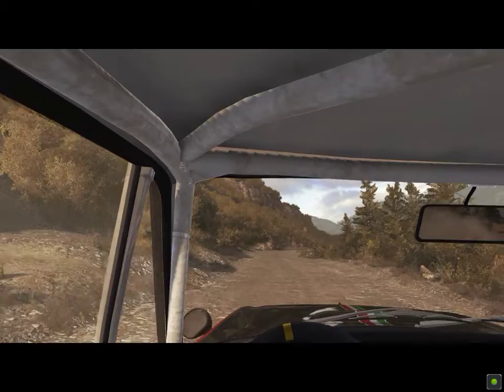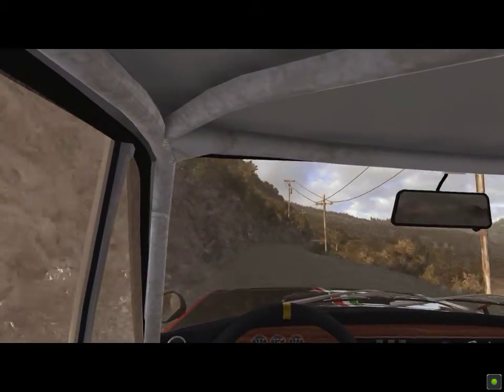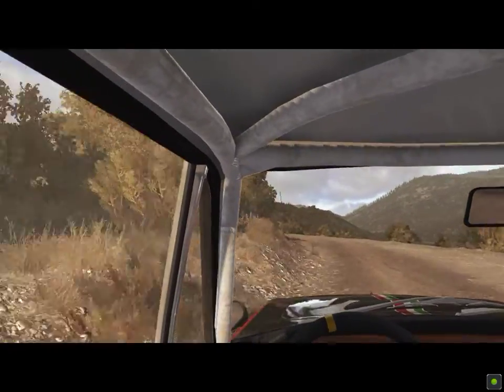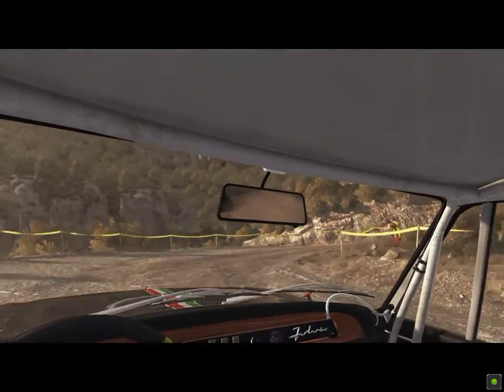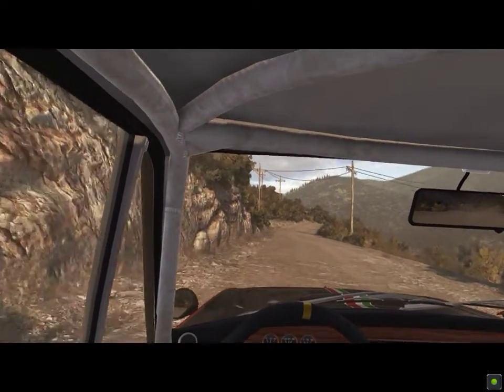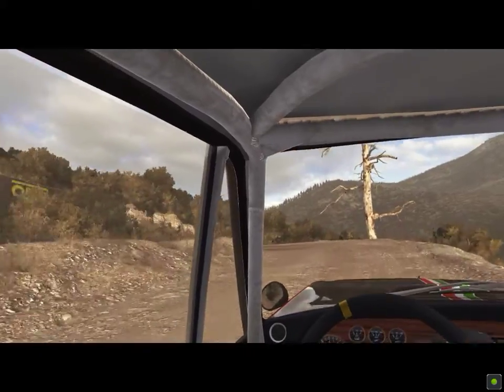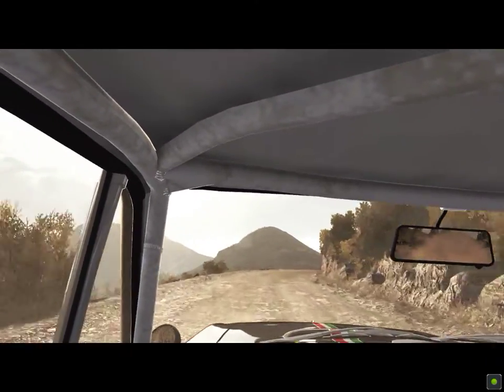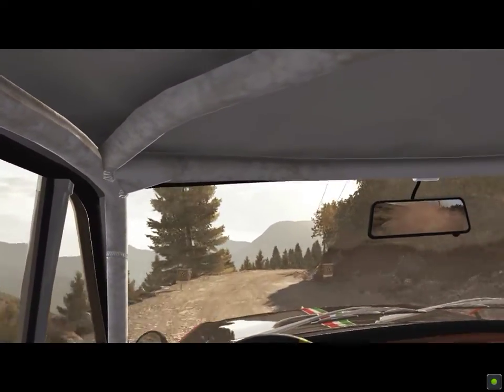DiRT Rally - Career - 1960s Championship - R1S3 - Oculus Rift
1960s Championship - Lancia Fulvia HF at Argolis, Greece - Stage 3

Shifting: H-Shifter

Transmission: Manual H Pattern + Clutch & Sequential
Clutch Override: Off
Automatic Launch Control: Off
ABS: Off
Traction Control: Off
Stability Control: Off
Entire HUD: Off